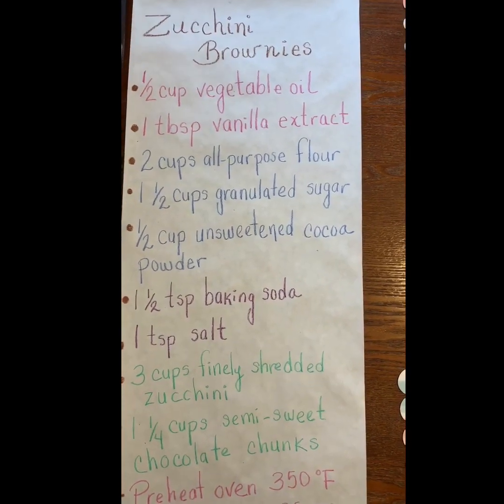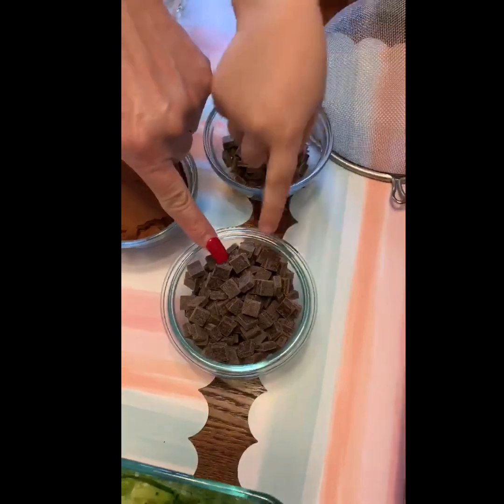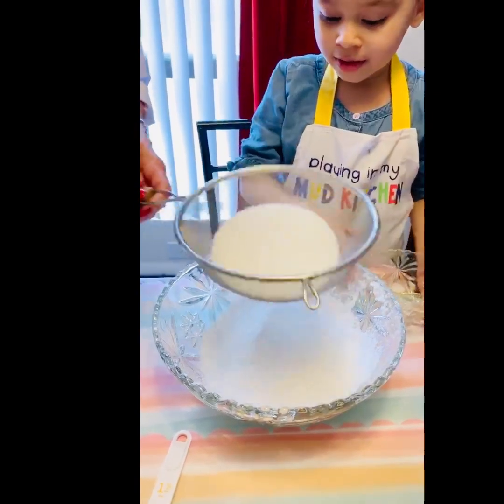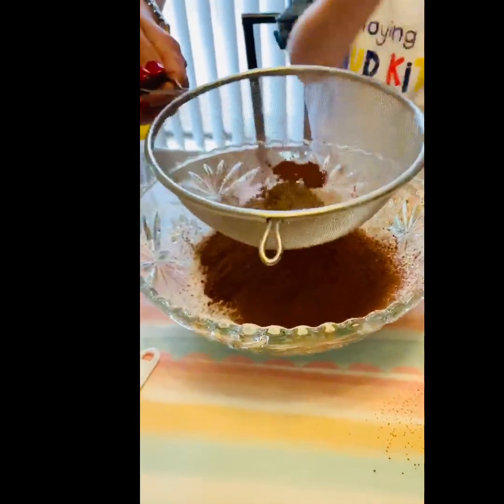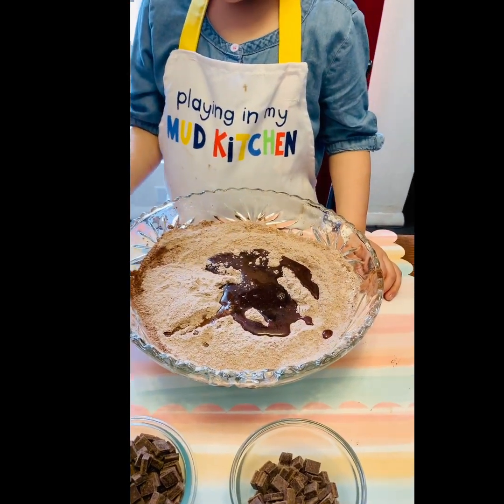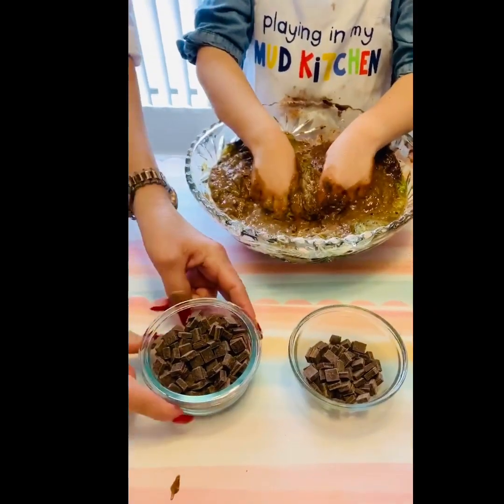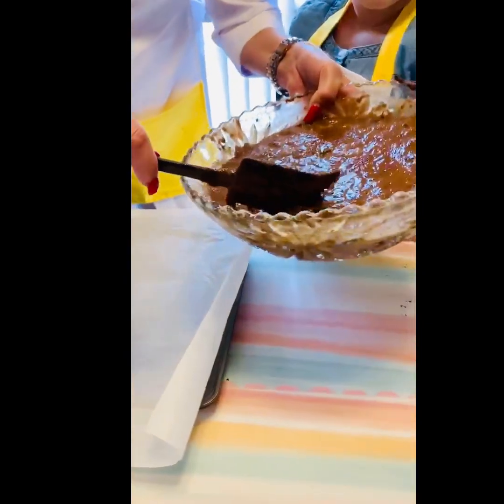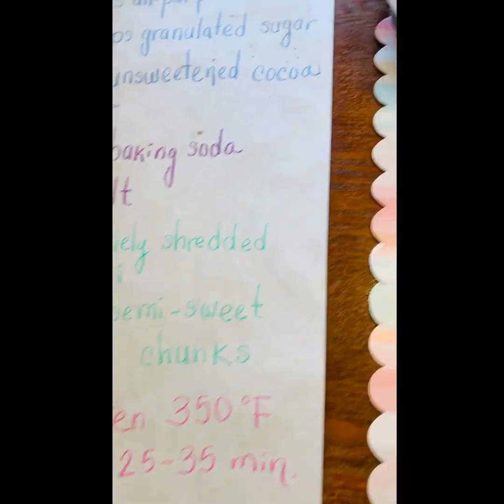Baking Brownies with Ms. Blanca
Learn how to bake zucchini brownies with Children's House Guide, Ms. Blanca!